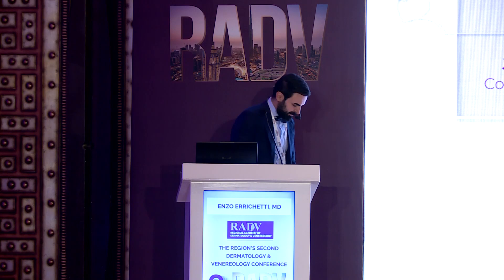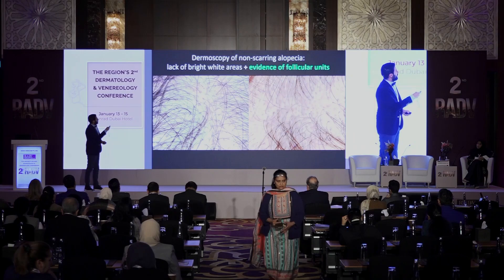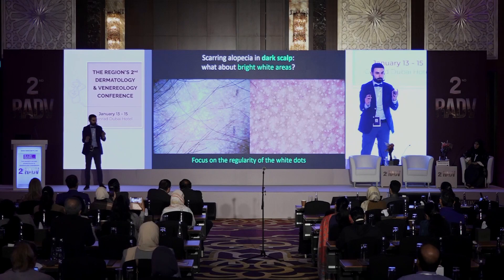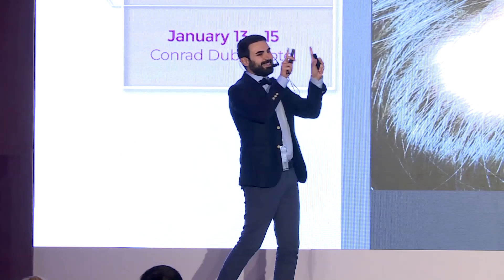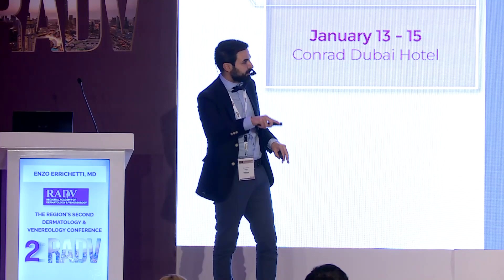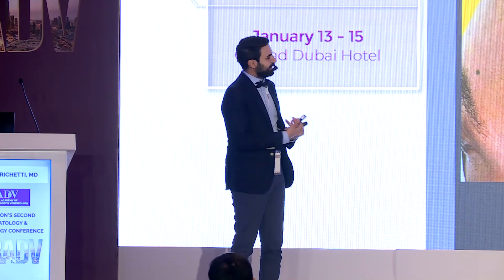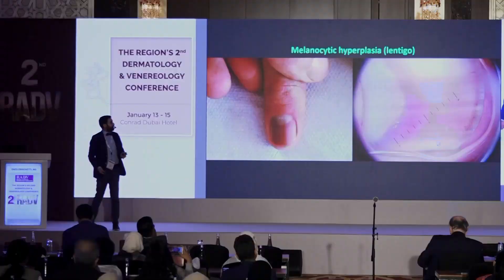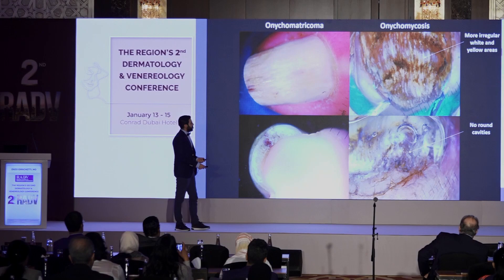Enzo Erichetti - Day 2